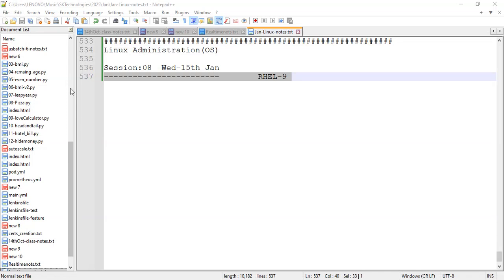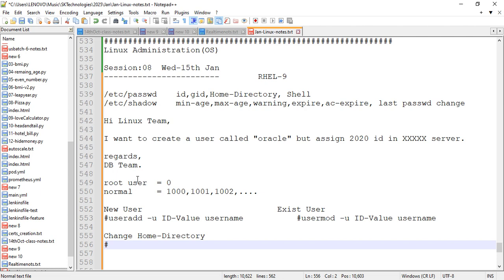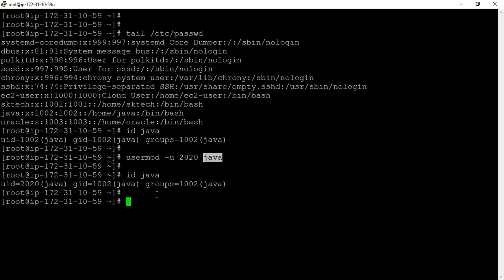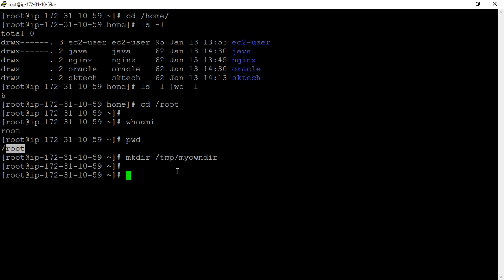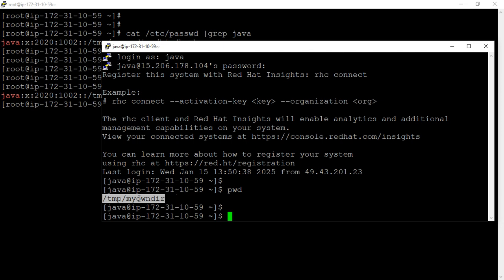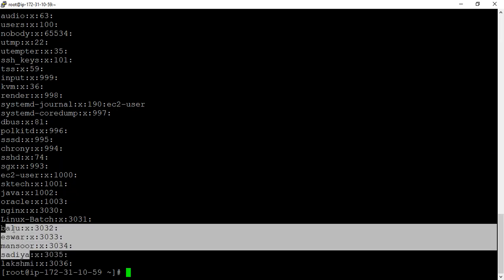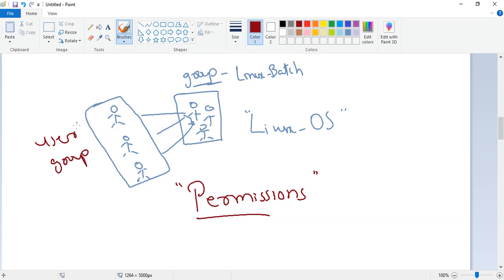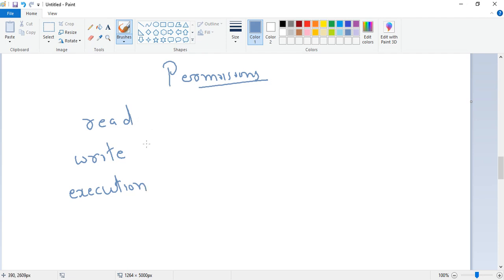SKTech UserManagement class02